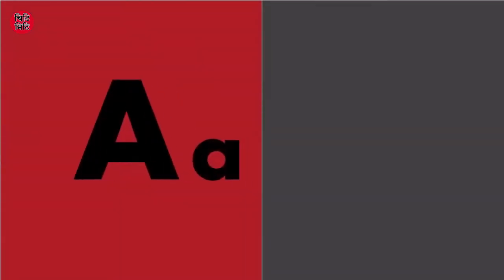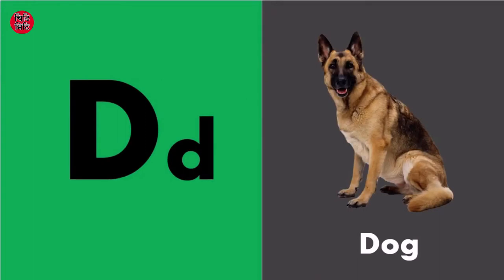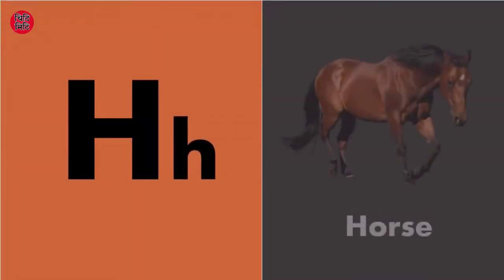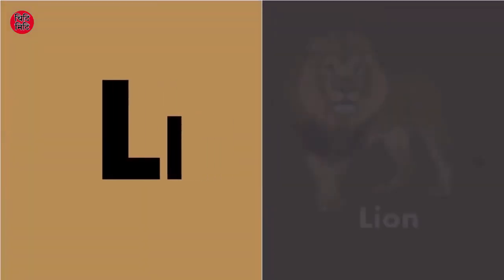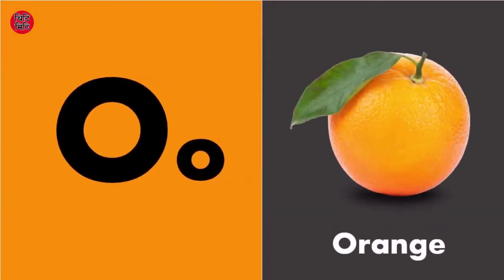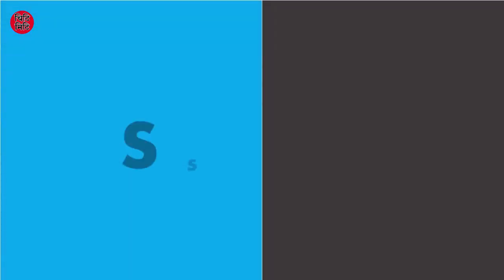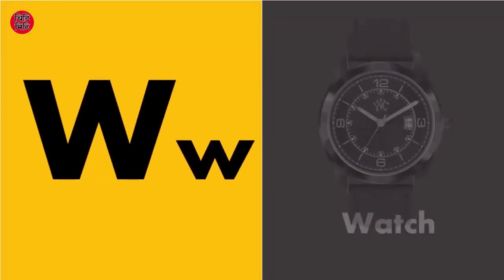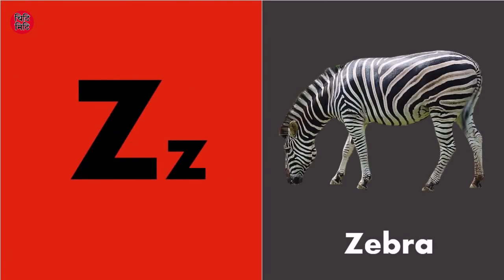AtoZ | Learn ABCD | Learn Alphabet A to Z | ABC Preschool Book Learning A for APPLE Phonetics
Learn Alphabet A to Z | ABC Preschool Book Learning A for APPLE Phonetics,